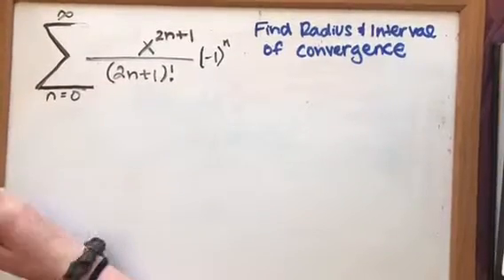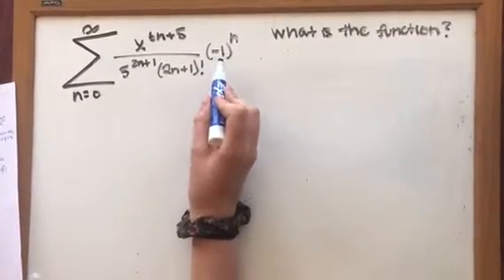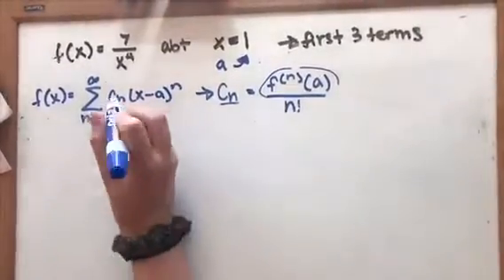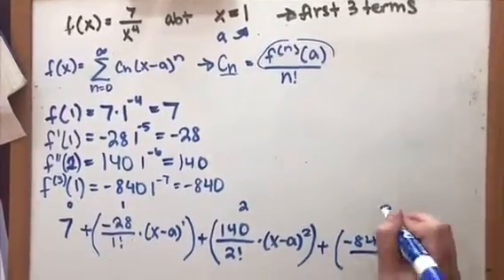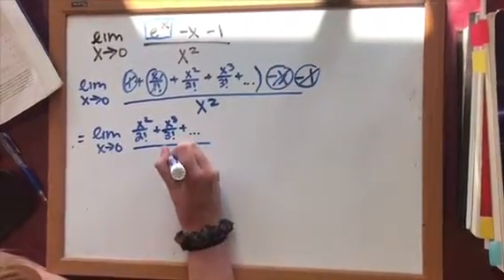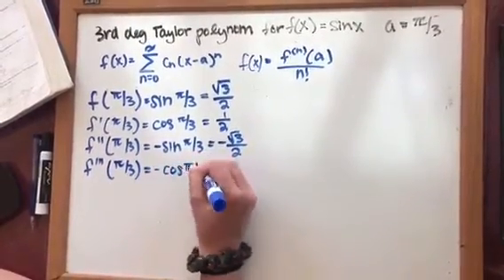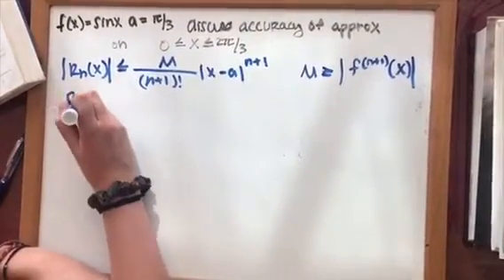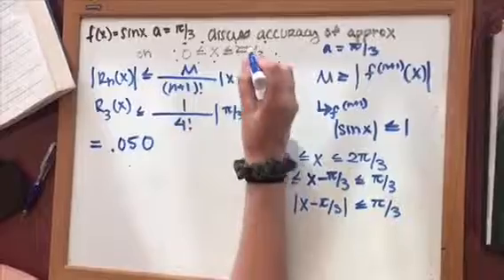Power Series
Worked examples for calculus bc